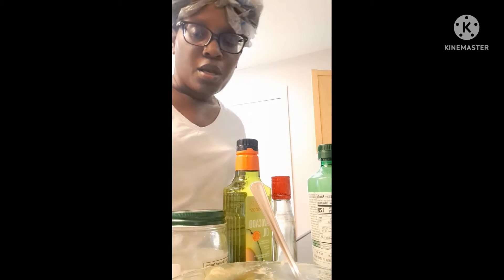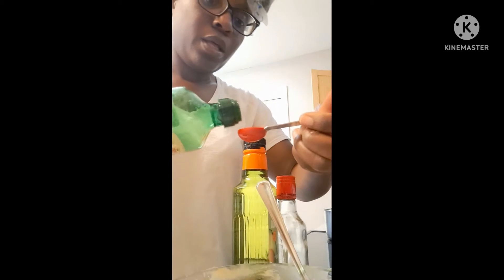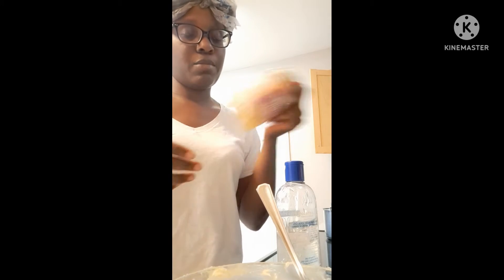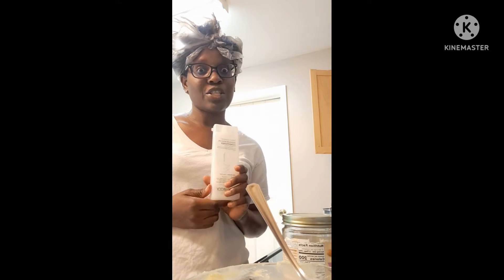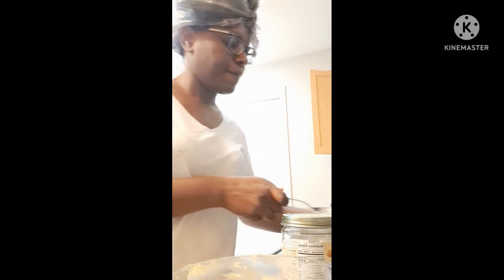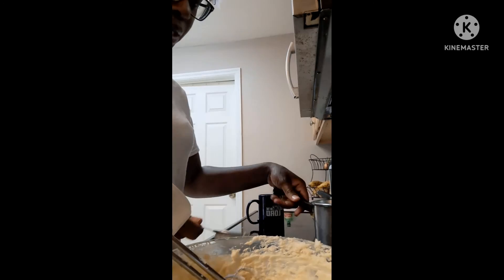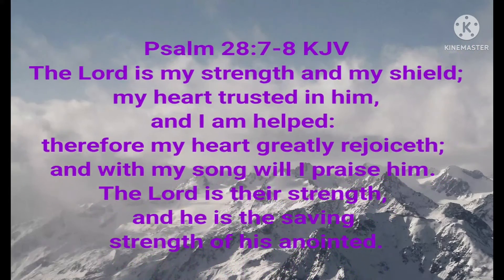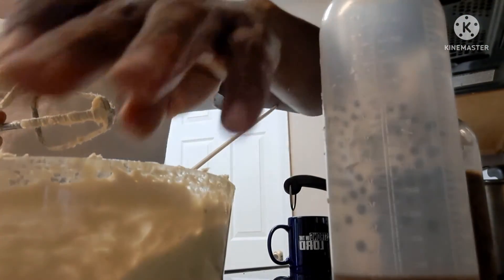CLOVE SHEA BUTTER FOR MOISTERIZER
Here are five of the biggest shea butter benefits for your skin.
It boosts skin moisture. ...
Its anti-inflammatory properties soothe skin problems. ...
It could heal cuts and scrapes. ...
It helps fight breakouts. ...
Antioxidants may mean anti-aging properties. ...
Cloves contain high levels of antioxidants and nutrients that can add to the growth and strength of your hair. They can be used for protecting the scalp from dandruff, which is actually a major cause of weak and thin hair. Cloves also contain anti-inflammatory agents which further help in hair thickening.